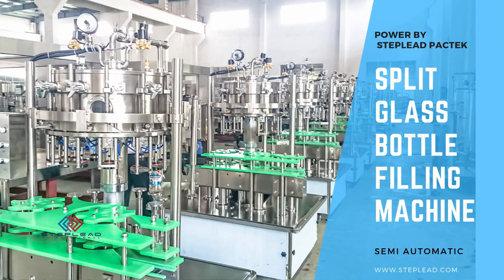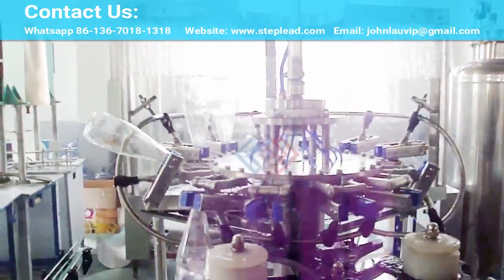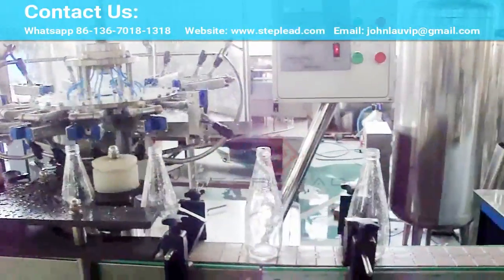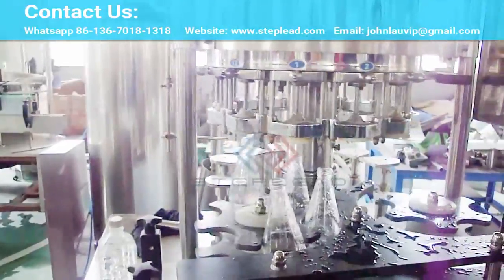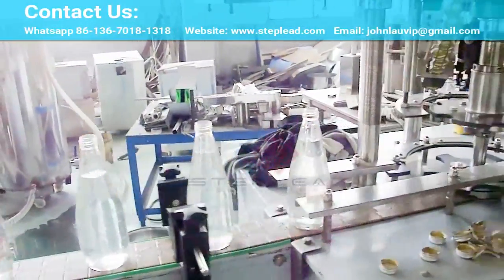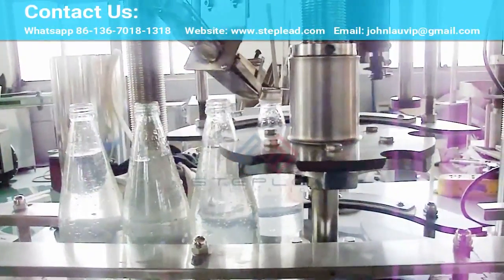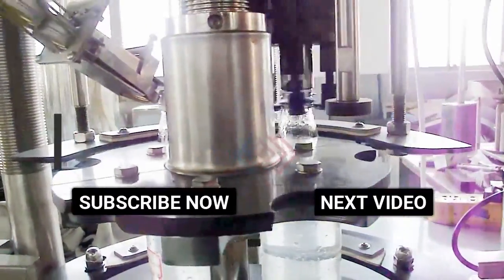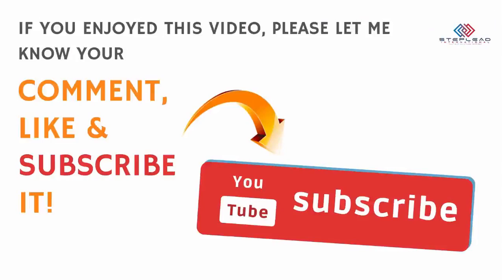Ideal system for smooth bottling of beer and soft drinks in glass bottles 2019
Steplead Glass bottle filler, Glass bottle filling machine.
Tried and tested system for professional beverage filling
Steplead Glass DRS bottle filler
Good to announce:

We offer you the ideal system for smooth bottling of beer and soft drinks in glass bottles. Our flexible Steplead Glass filling system equipped with the tried and tested Steplead filling method process both carbonated as well as still beverages. Operating at capacities of up to 80,000 bottles an hour this high-performance machine is exceptionally fast and efficient. The newly designed bottle transfer provides capabilities for combining up to three cappers. The bottle filler is available on request with various capacity levels as a single machine or monoblocked with a bottle rinser. Our ECO vacuum pump additionally enables you to noticeably reduce your energy and media consumption.

Well thought out

Using probes for fill level measurement and the associated central fill level adjustment feature, the Steplead Glass bottle filling machine offers you particularly high machine availability and exact fill volumes. This results in significant product-saving potential. The bottles are also filled virtually wear-free and irrespective of the size and type of bottle and bottle neck materials used. Our two system model options cover a wide range of product types thereby assuring you a high degree of flexibility. The SLG-S model bottle filler is designed to fill beer while the SLG-S model bottles soft drinks, mineral water, and still products.

Convincing

Multiple evacuation ensures best possible technological values
Warm filling at up to 20°C prevents condensation on bottles
Modular design for maximum flexibility
Sustainable

Reduce your water consumption with the help of the ECO vacuum pump
Reduced CO2 consumption
Implementing hygienic design assures you the highest possible standard of hygiene